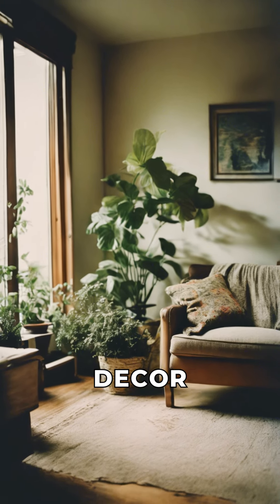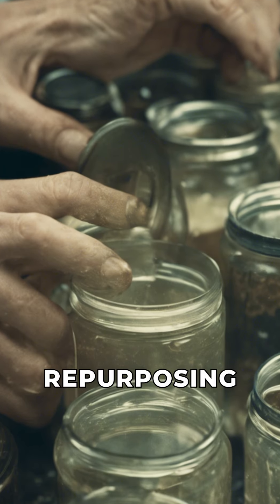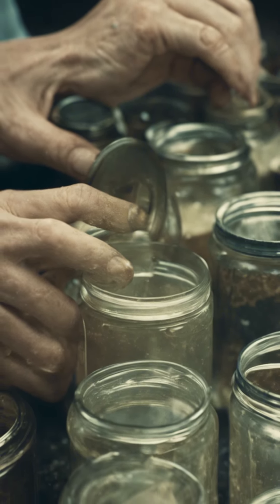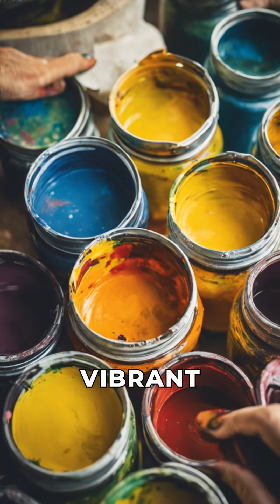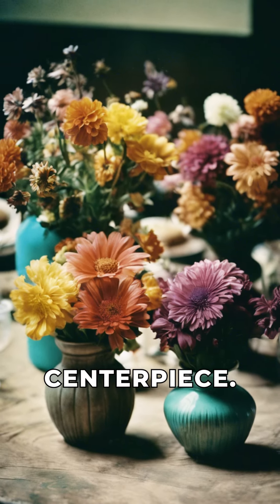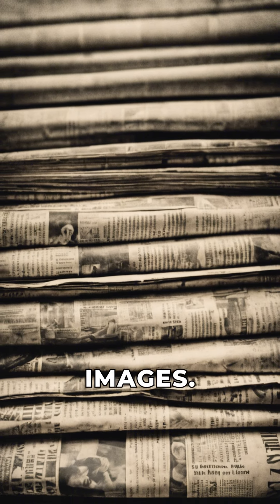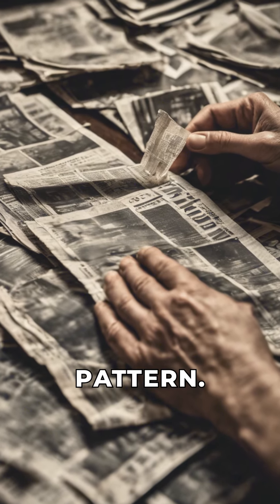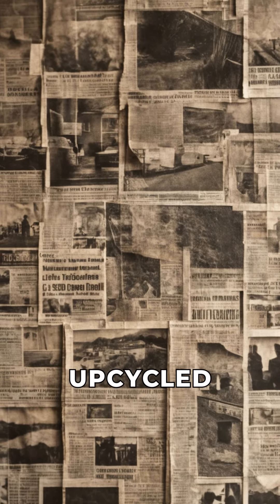DIY Eco-Friendly Home Decor: 3 Easy Projects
Join us for a creative journey into eco-friendly home decor! In this tutorial, we'll show you how to repurpose old items and use biodegradable materials to create stunning, sustainable decor pieces for your home. Let's embrace eco-conscious creativity together!